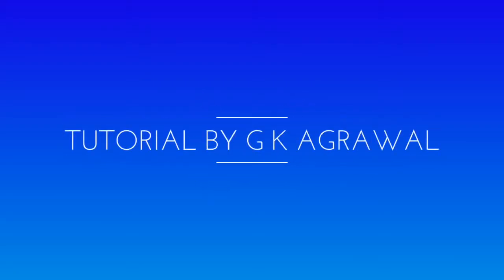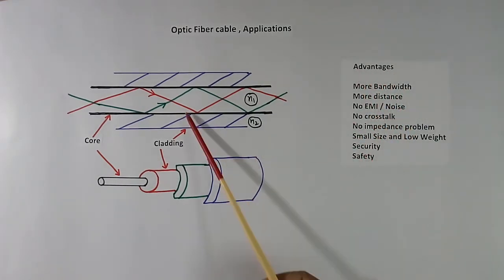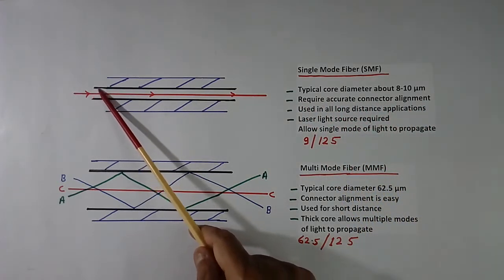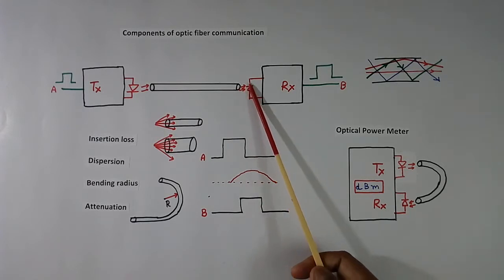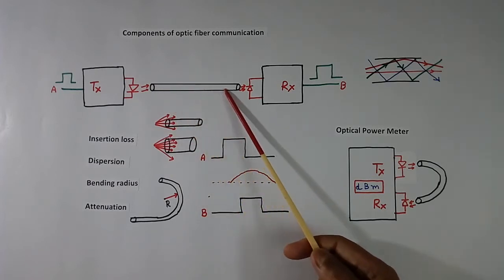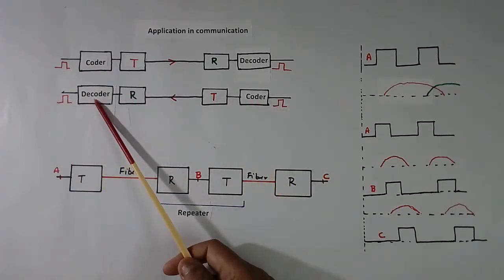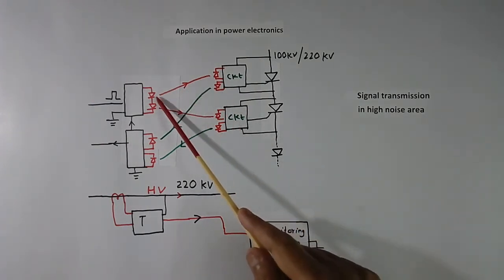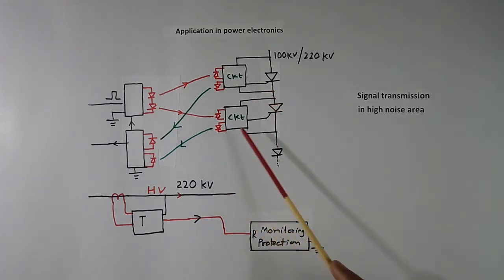How fiber optic cable works? Applications, Concept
What is Fiber optic cable, and how fiber optics cable works? uses, types, applications, advantages of fiber optic cable over copper, and concepts of fiber optic cable are explained in the video lecture.

A fiber optic cable also known as optical fiber cable (OFC) is made of thin optical fibers or plastic fibers (covered with protective sheathing), and is used to carry the light signals.

Then, the optical fiber cable (OFC) concept and applications in power electronics are explained in the tutorial.

Further, Bending radius, multi-mode fiber cable, high voltage thyristor triggering and communications, and Optical power meter, are explained in the educational video power electronics tutorial 63 by G K Agrawal.

The lecture is given by a person with industrial experience and is useful for electrical, electronic communication, power electronics, and power system engineering students.